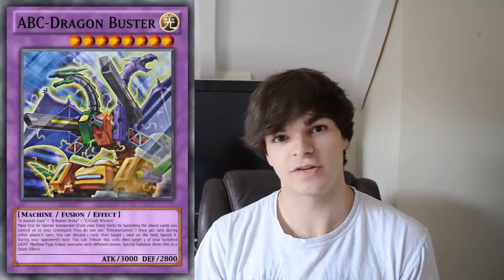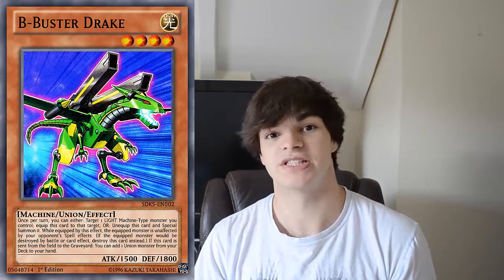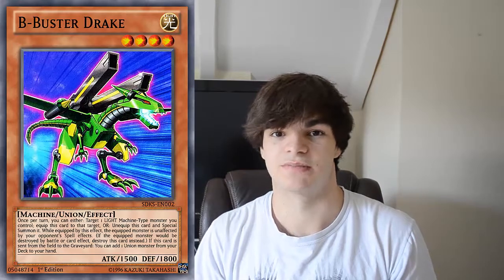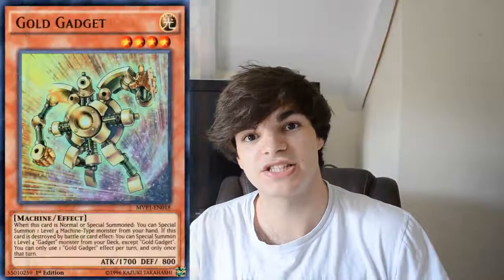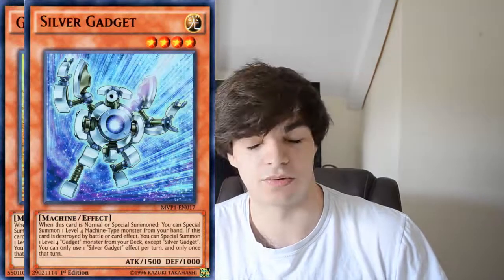Meta Talk: ABC Yu-Gi-Oh!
Part 3 in this mini series, and now we can discuss future decks! Specifically the ABC archetype on the way in the latest Kaiba structure deck.

Featuring: Do I See Colour - Adventure Club